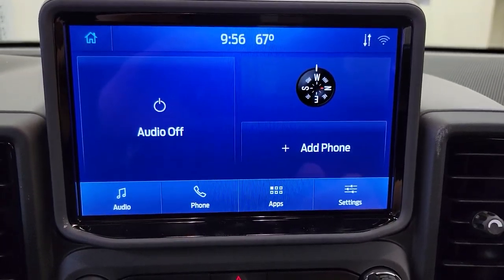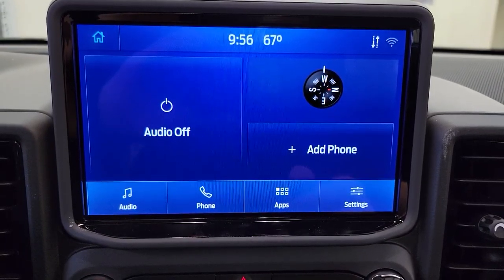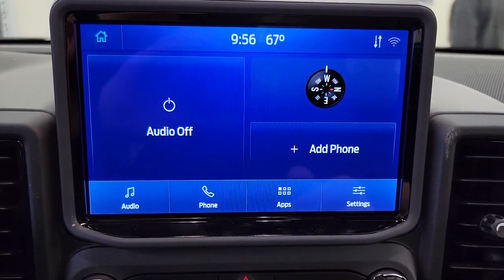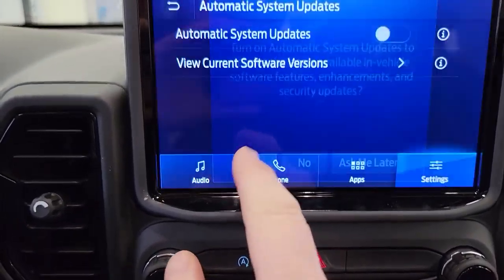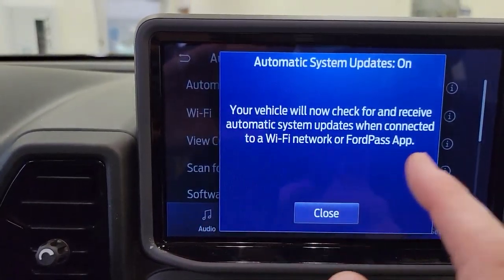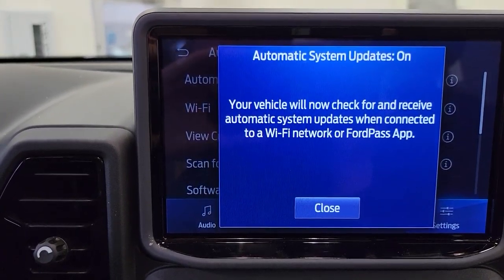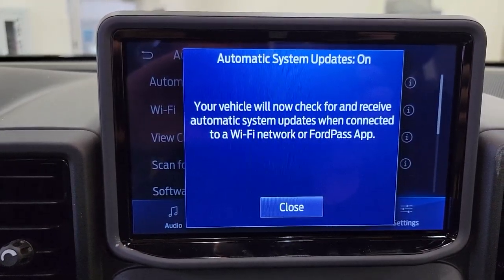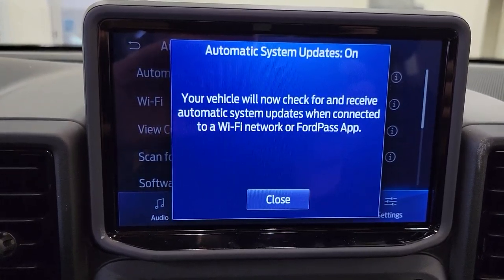2021 bronco sport automatic updates video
how to setup automatic updates